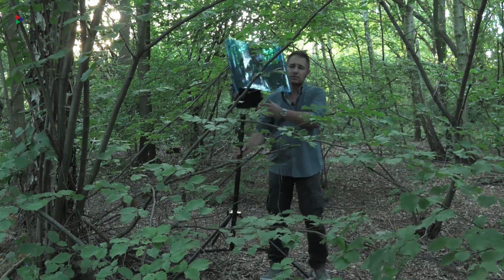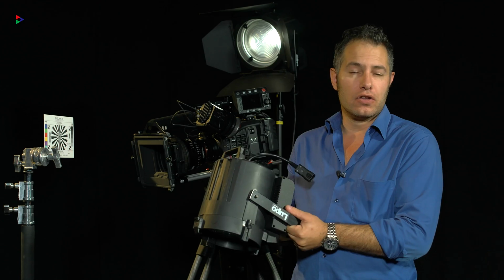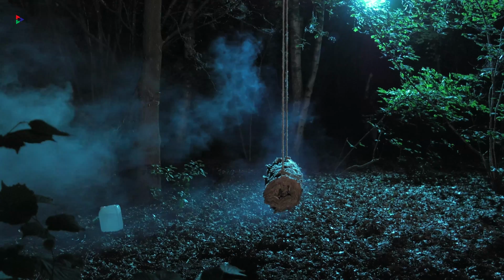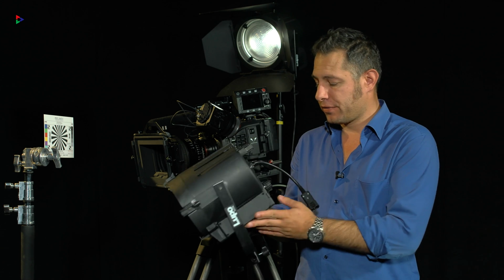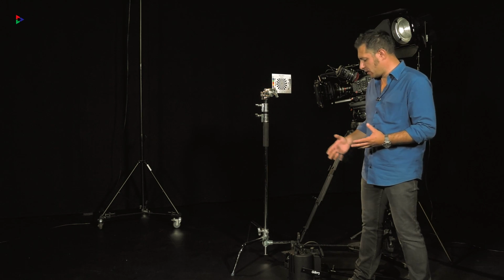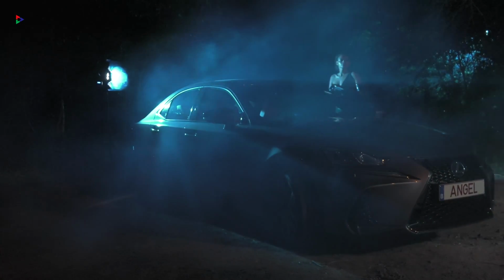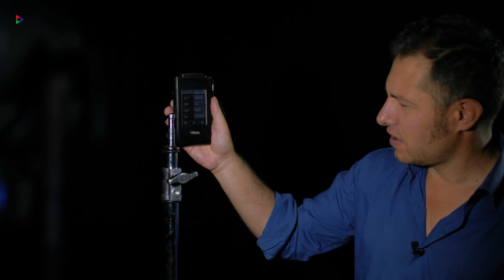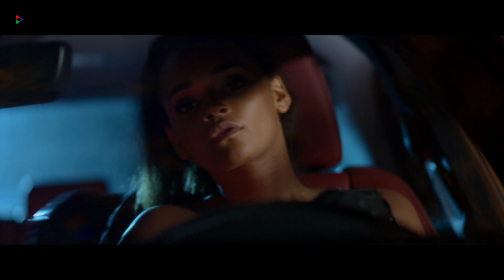ORCUS the making of ORCUS with Lupo LED lights by DELIMEX.BE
This video explores the lighting options we used to light the ORCUS video.

Do rate it with a thumbs up and a subscription if you like it.